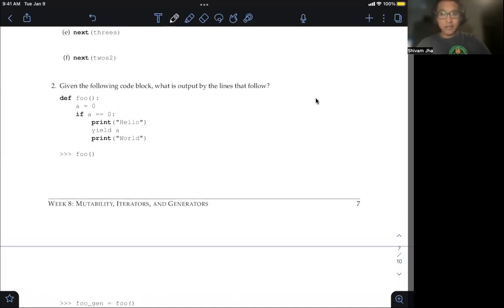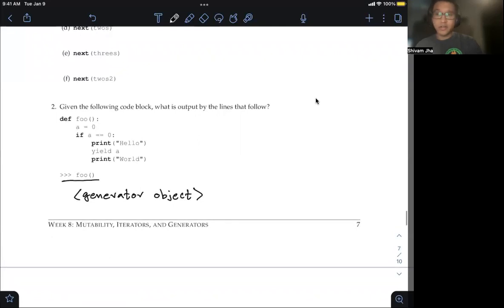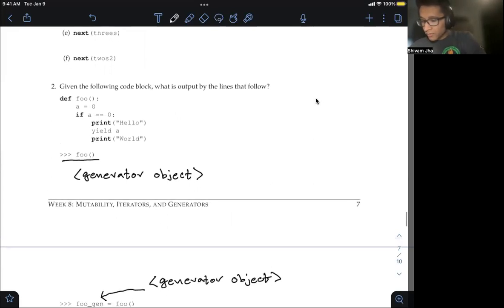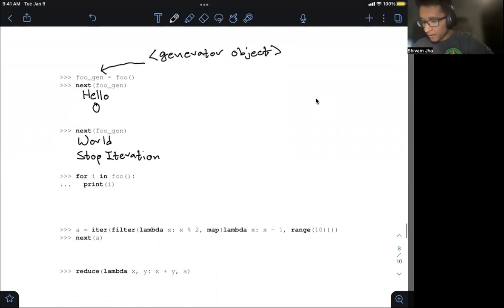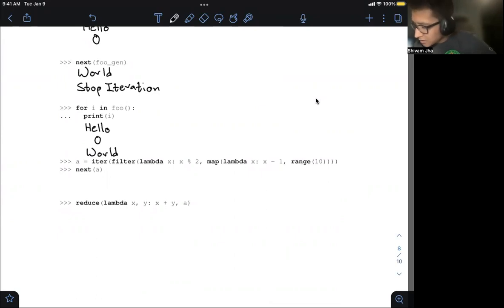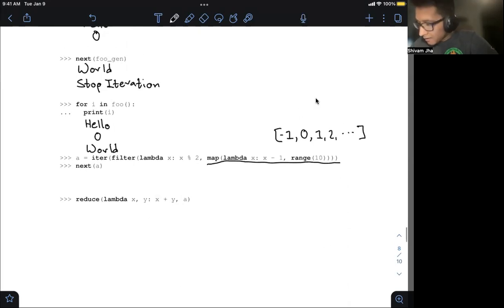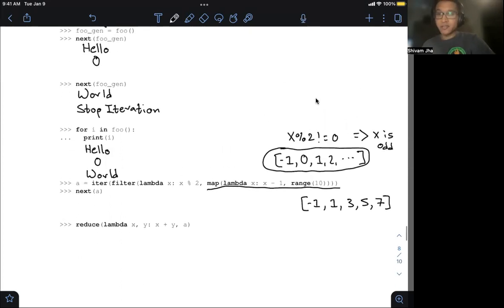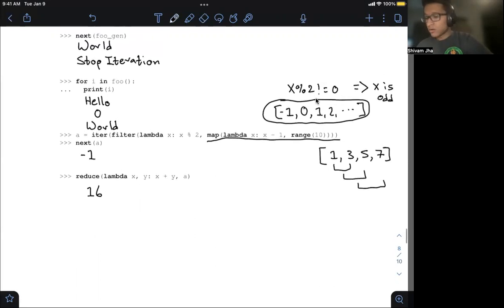Foo | Iterators and Generators | CSM 61A Spring 2023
Created by Shivam Jha.